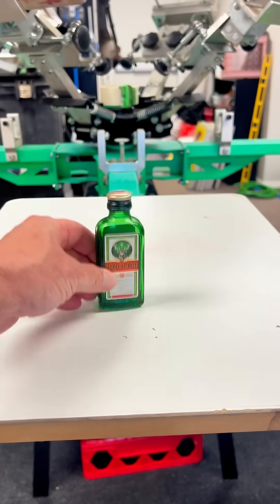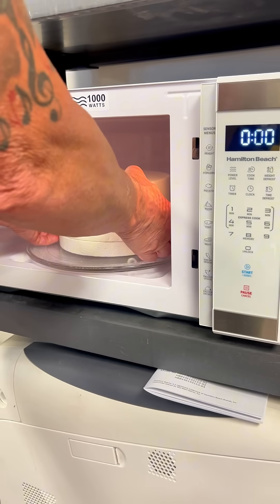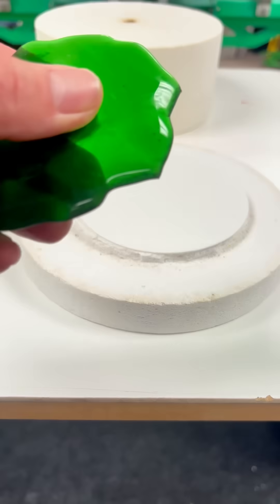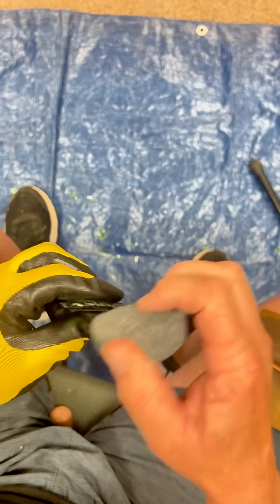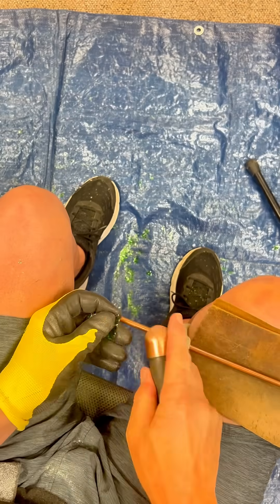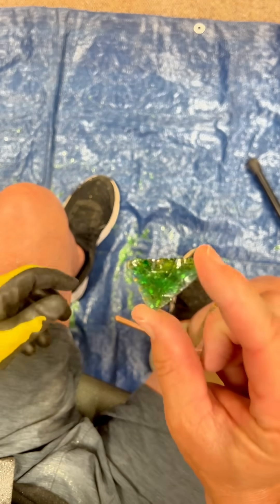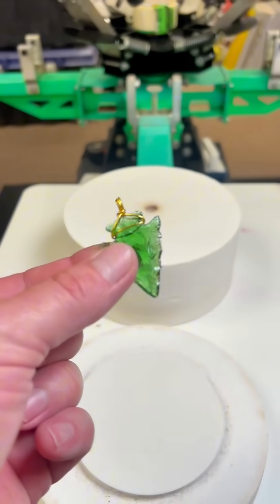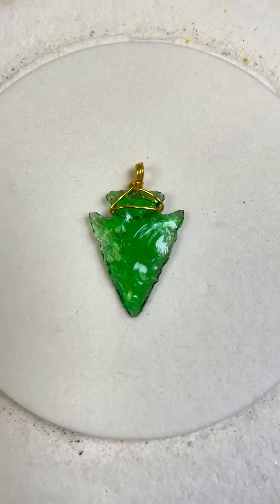Crafting a Stunning Glass Arrowhead Using a Microwave Kiln.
In this video, I’ll take you through the fascinating process of creating a beautiful arrowhead from melted glass using a microwave kiln. Watch step-by-step as I transform recycled glass into a unique, handcrafted arrowhead.